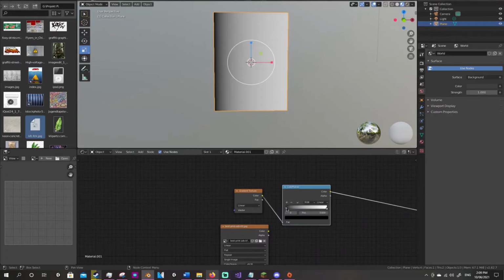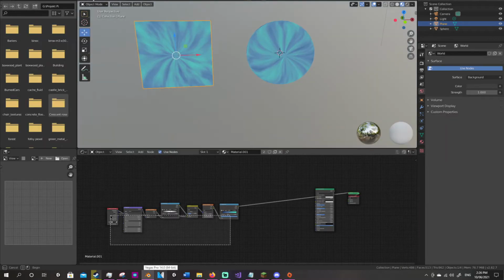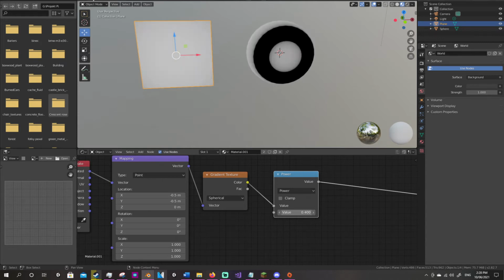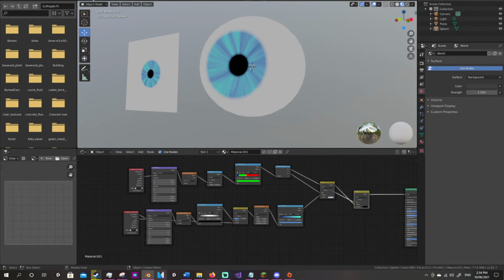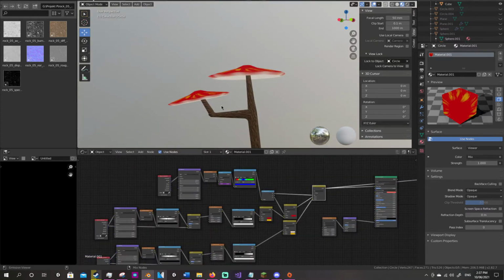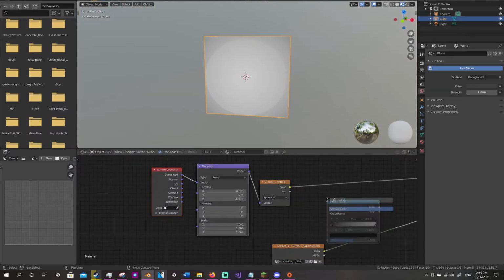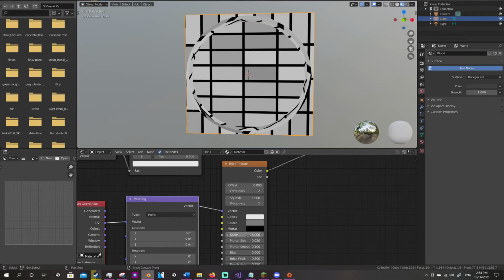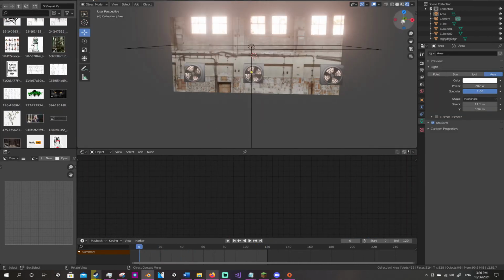Blender Lazy tutorial Gradient Masking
Blender is complicated but stuff like Masking is not so hard when you really get into it. Trust me its very fun. You do that, you do that and bababoink you have eye, street ad, or the Holy Greatness of what Air conditioner is.